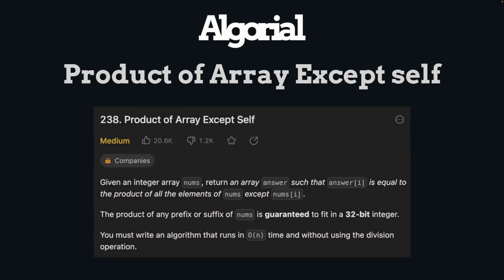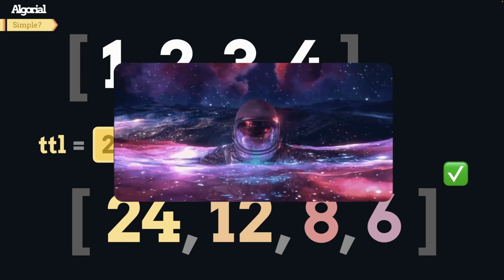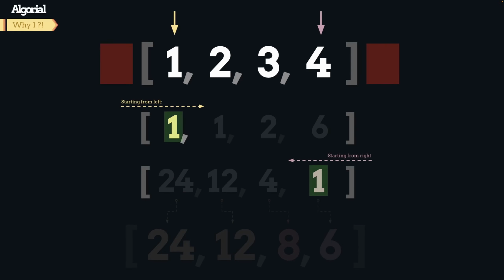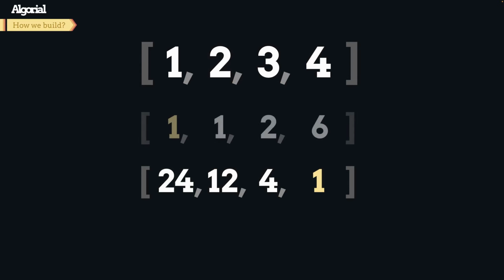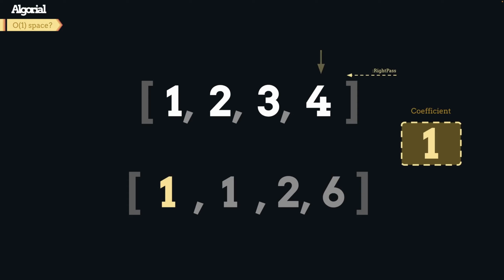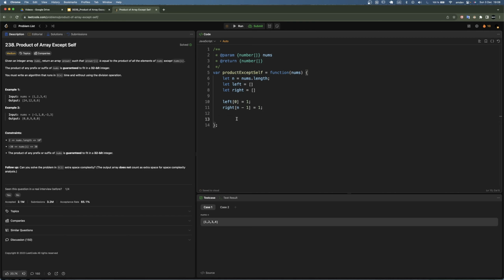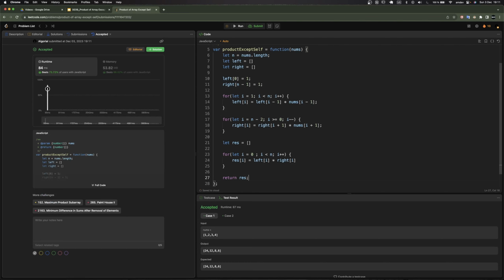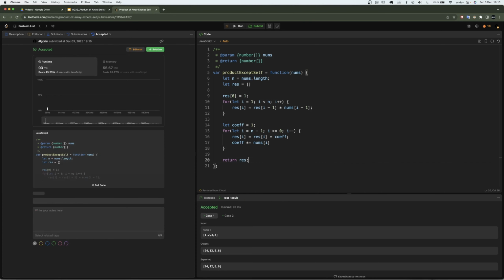Product of Array Except Self - Leetcode 238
Today we will solve the "Product of Array Except Self" problem from Leetcode. We will walk through a brute-force and then a more space-optimised solution to solve this Problem.

This question has been asked by Apple, Meta, Amazon, Google, Microsoft, and so many other companies.

Chapters:
0:00 Intro and question
0:04 Examples
0:48 Broute-force solution
1:02 The Main Concept
1:33 Why 1 at the first indices?
2:03 How will we build prefixes?
2:35 How to optimise?
3:51 Code for non-space-optimized solution
5:18 Code for space-optimized solution
6:21 Time and Space Complexity